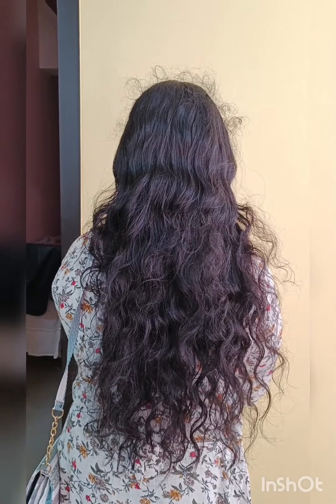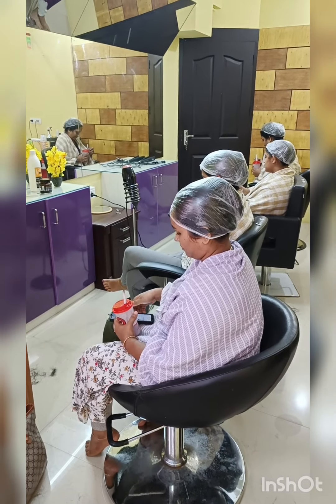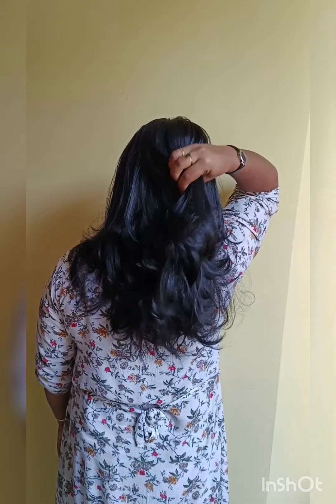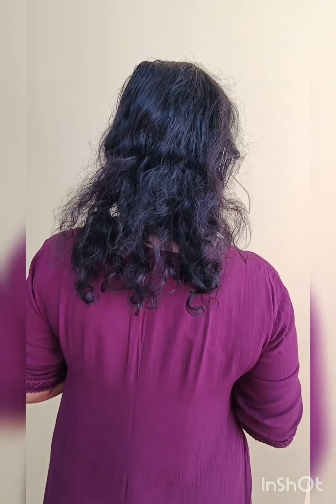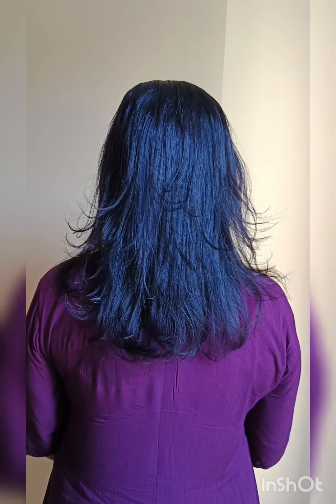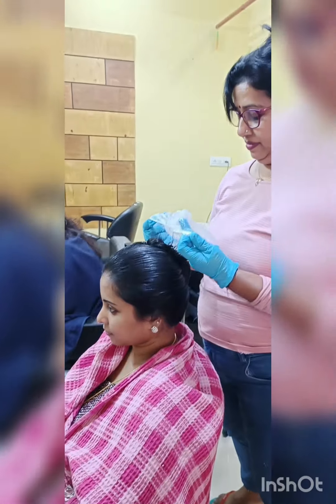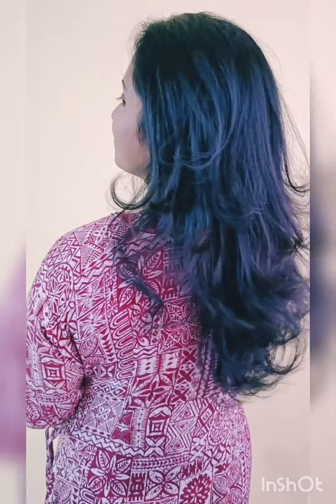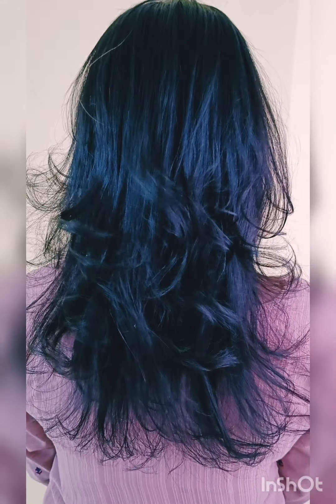permanent blow dry with keratin ❣️ ph no 8086252781,9745194443, Guruvayoor & charummood